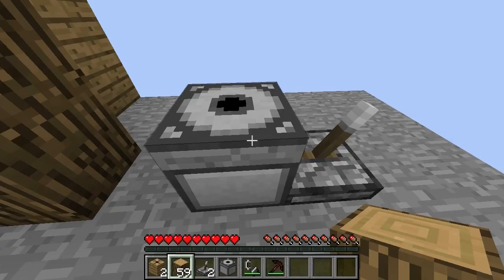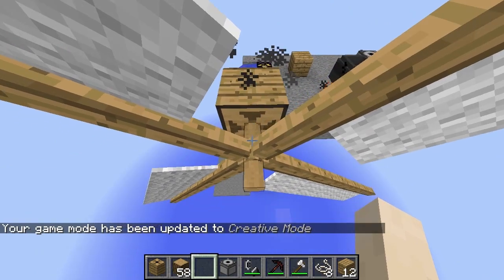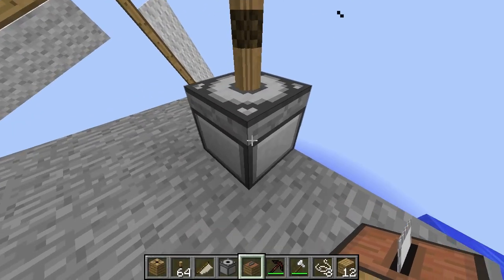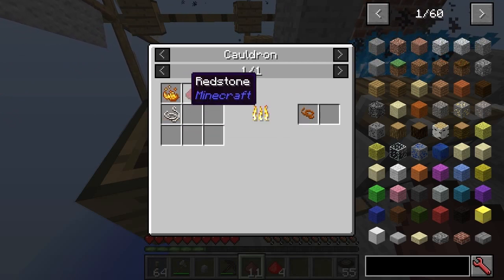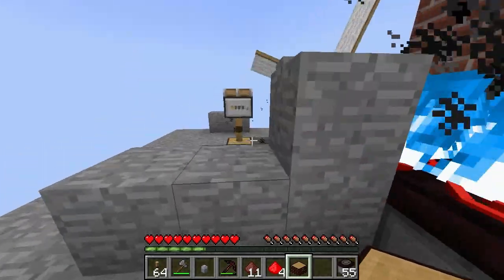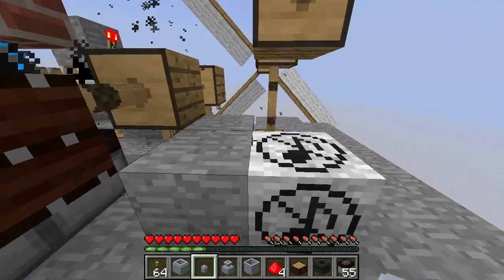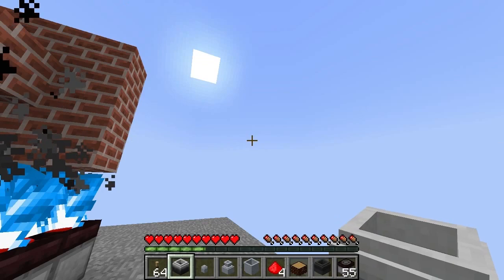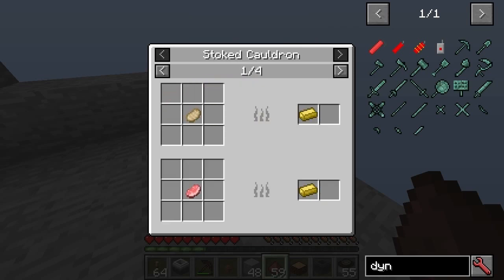Better with Mods Mod Spotlight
Soulforged steel for TiC mending tools, making a kiln, using the turntable and bellows are included amongst other aspects of this mod.